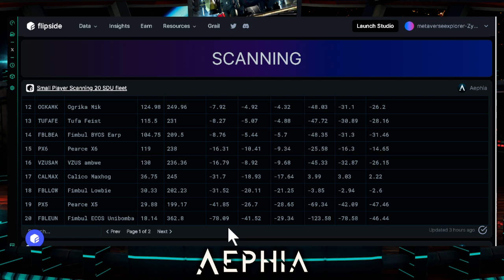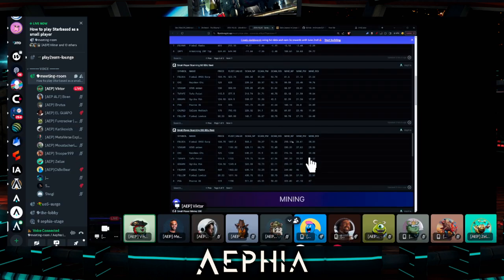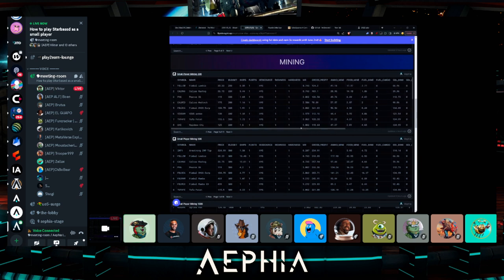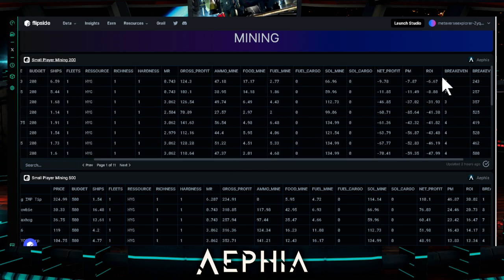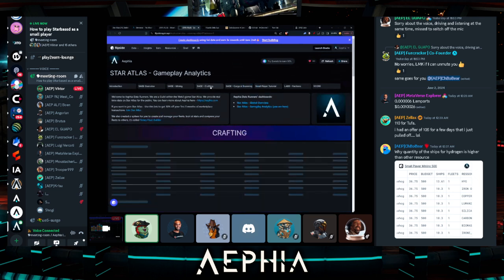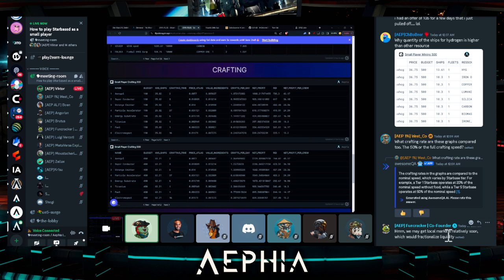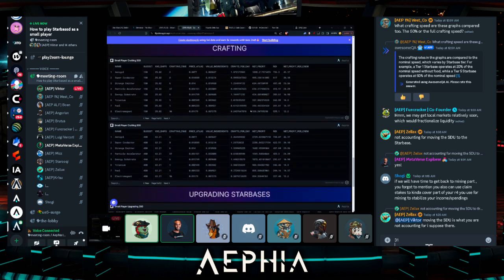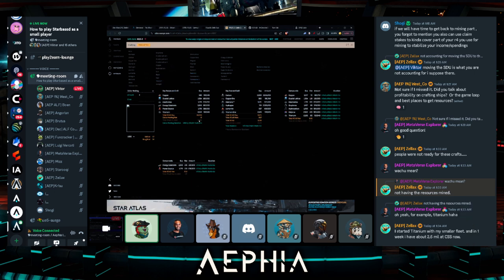How to play Starbased as a small player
We will look at all game loops in Starbased and compare them from the perspective of a small player:
- Mining
- Crafting
- Scanning
- Upgrading starbases
- Accumulating XP

After that, we will setup and automate the best game loop with the LAB Assistant from SLY.